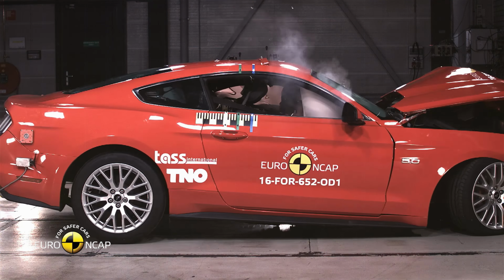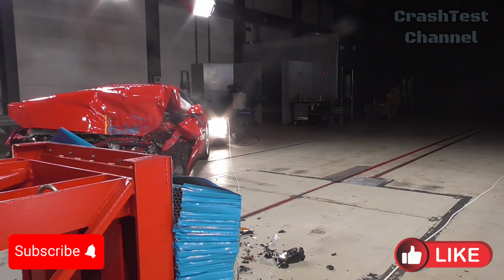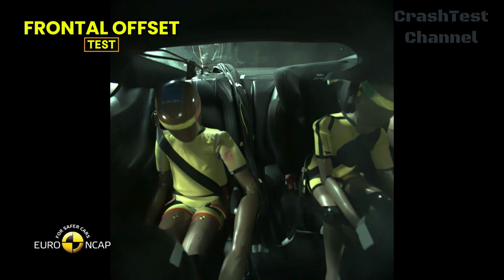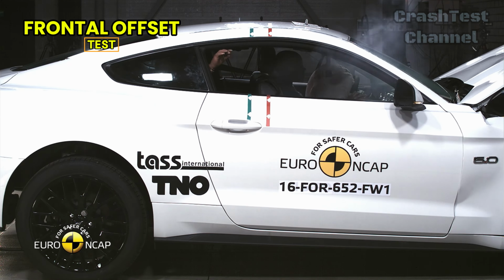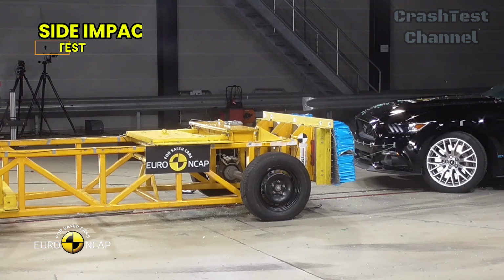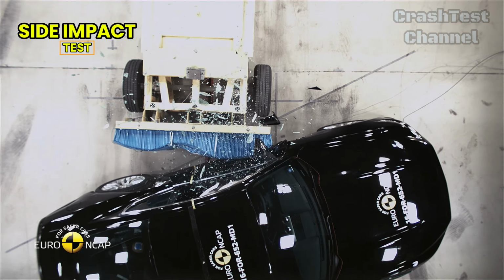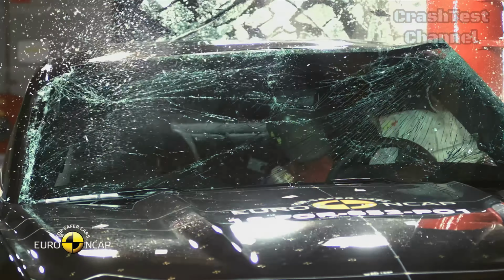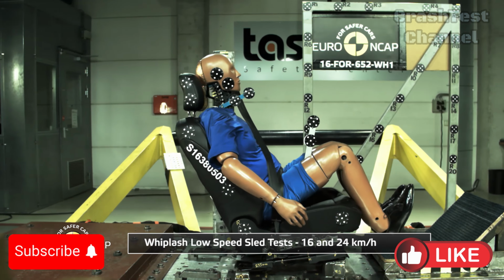Ford Mustang Crash Test Results: Is It Really Safe?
We break down the Ford Mustang’s crash test results in this video. Find out how this iconic car performs in frontal, side, and rear-end collisions, and where it falls short. Don’t miss this safety review of one of the most famous muscle cars on the road.